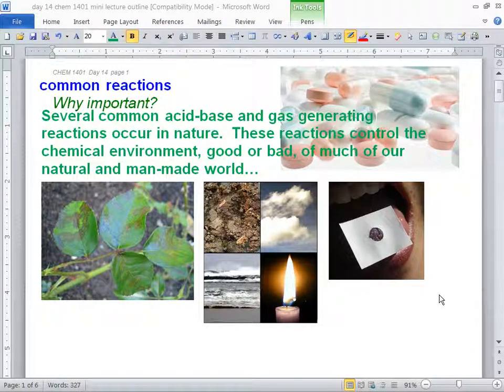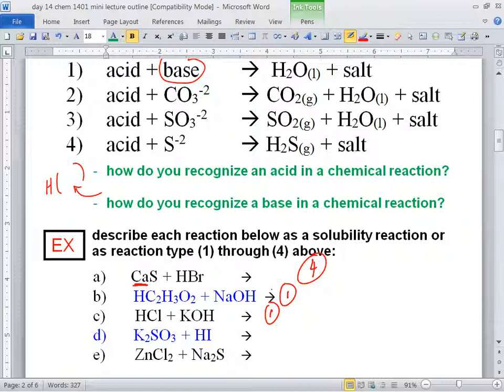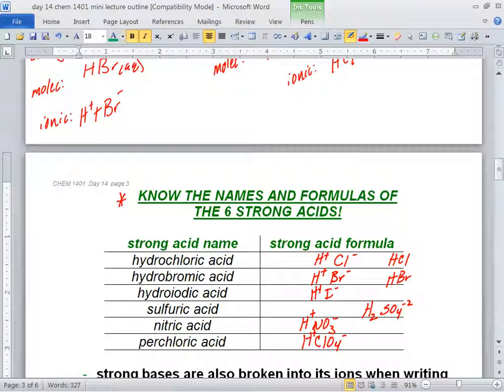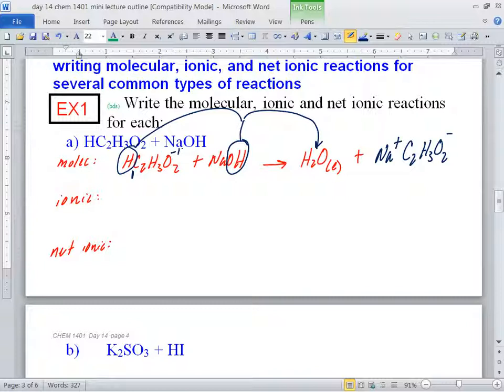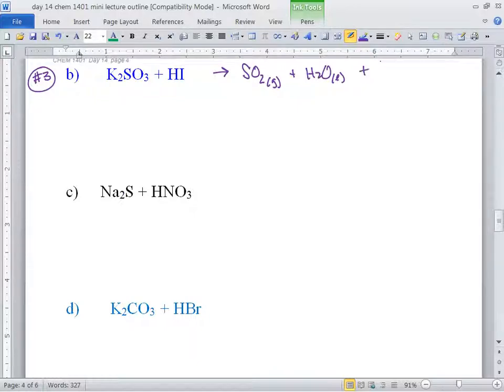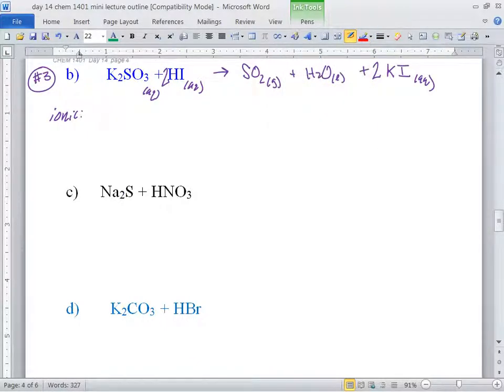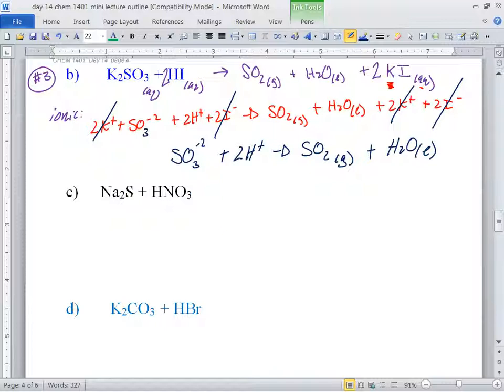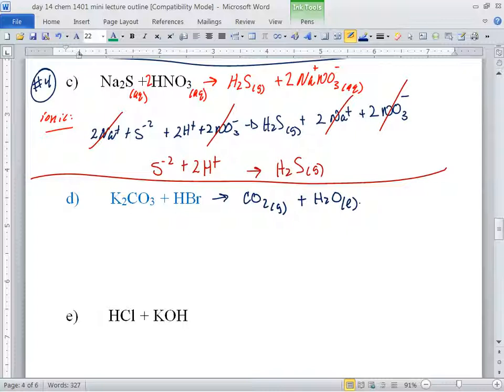chem 1401 day 14 fall 2014